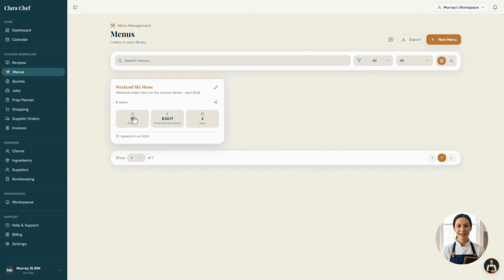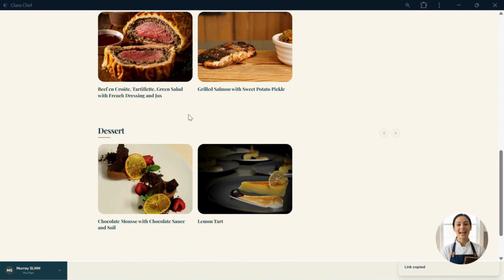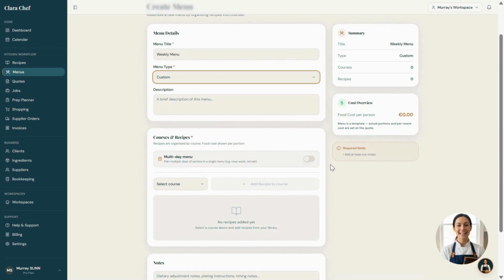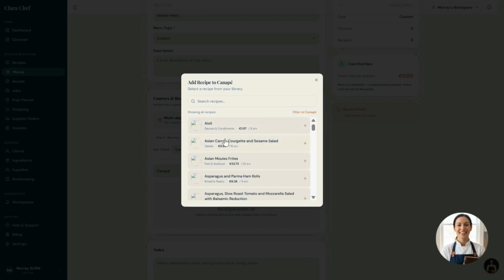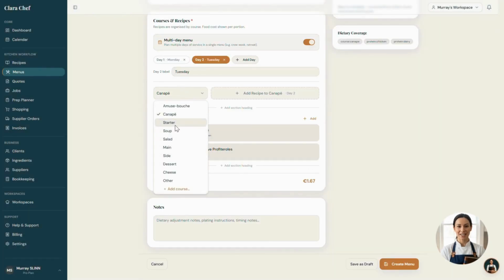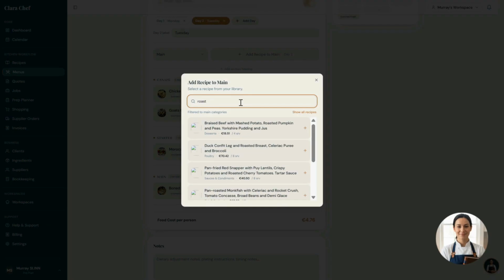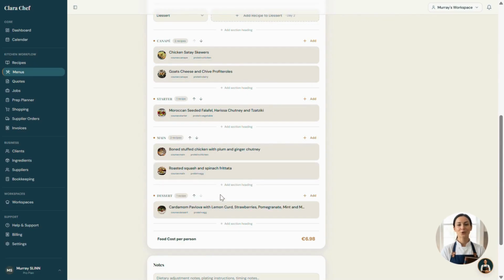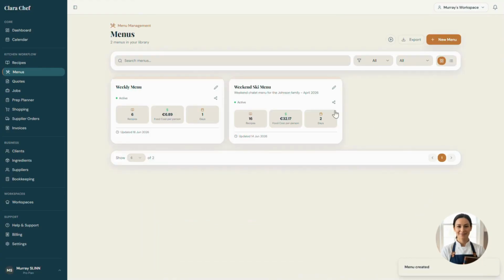How to Build a Costed Menu for Private Chef Events | Clara Chef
How to build professional, fully-costed menus for private dining, villas, yachts and chalets. In Clara Chef a menu is a reusable template — build it once, see cost per portion for every dish, and reuse it across quotes and jobs.

👉 chef.clara.kitchen